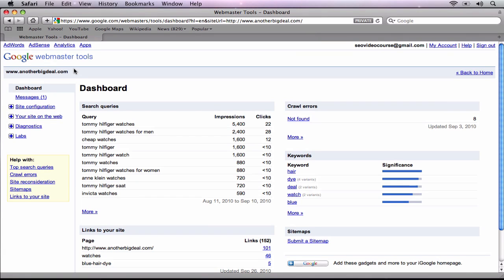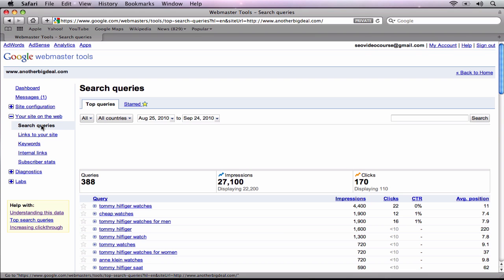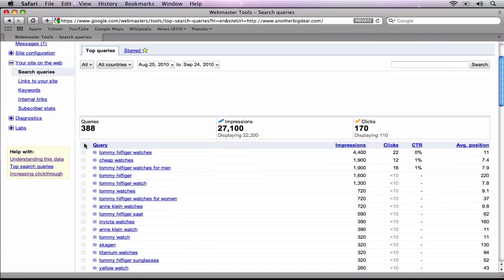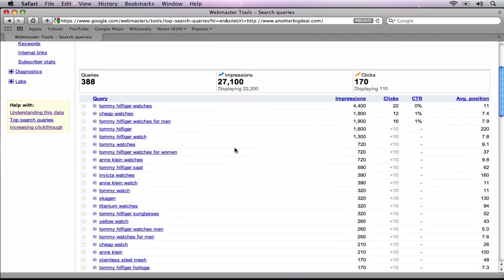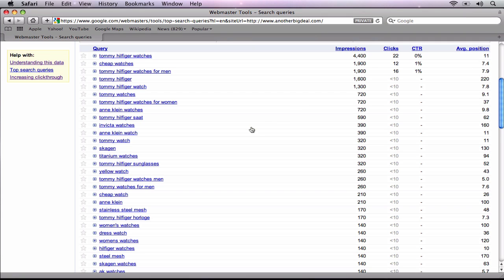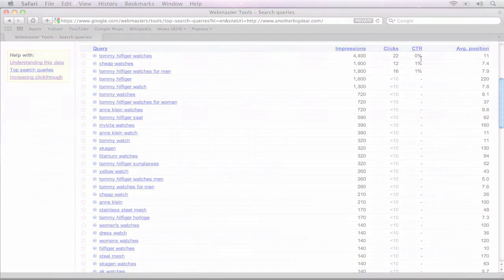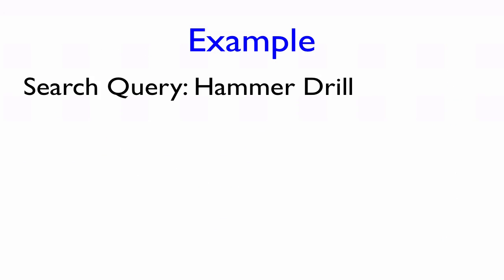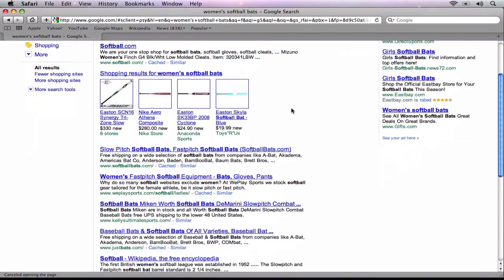Google Webmaster Tools - Search Queries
This video will explain the Search Queries section of Google Webmaster Tools and how you can use the information to your advantage.

Every website should have an XML Sitemap file which tells search engines all about your website. Once you have created and submitted your XML Sitemap to Google Webmaster Tools, you are provided with a lot of great information about your website.